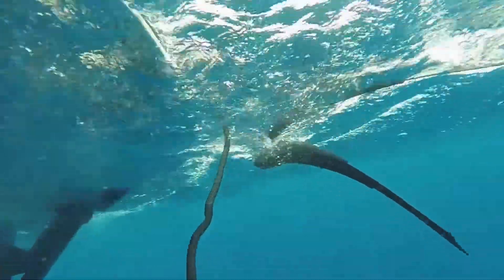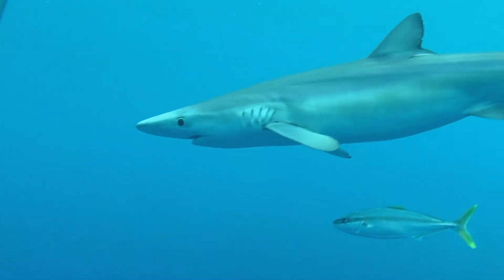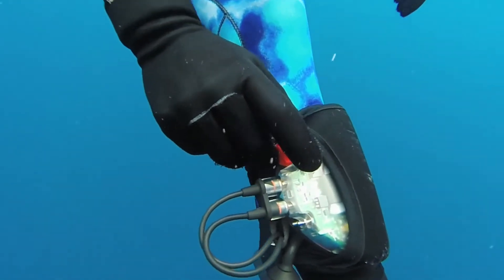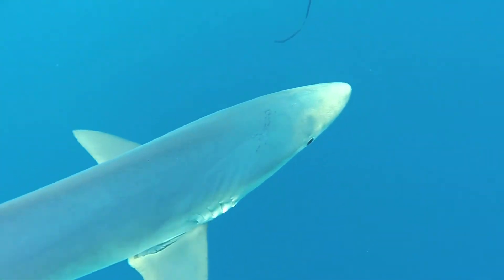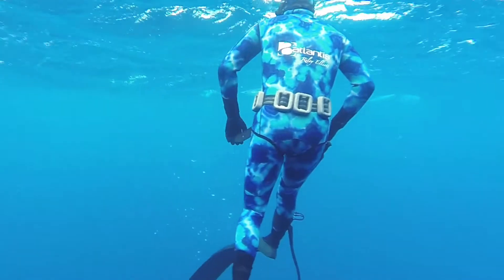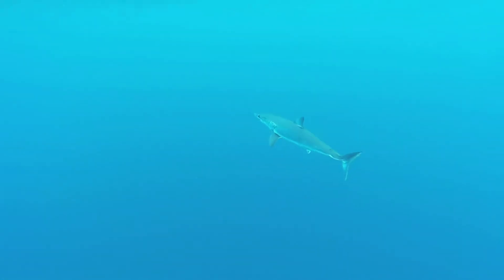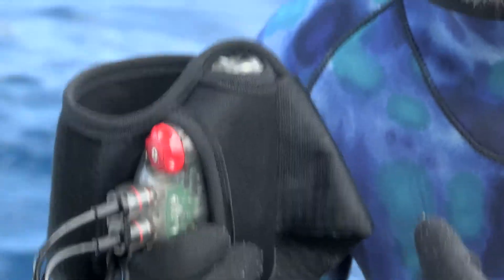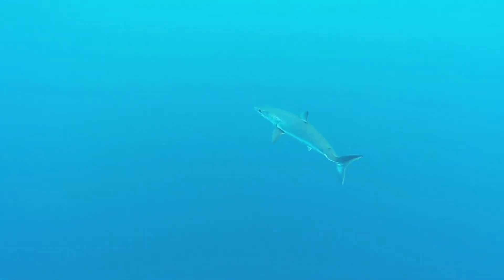Shark Man TV - Testing Shark Shield Technology on Mako & Blue Sharks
Shark Man, Riley Elliott, will introduce you to the incredible lives of sharks. He will show you how sharks have adapted diverse lifestyles to suit the world's oceans. You will see why sharks are under threat and how local communities are working together to ensure their survival.

Join Riley on his epic journeys and up close encounters with these awe-inspiring predators. Your understanding of sharks will be changed forever.

See Shark Man Riley Elliott testing the Shark Shield on two shark species, Blue Sharks and Mako Sharks.